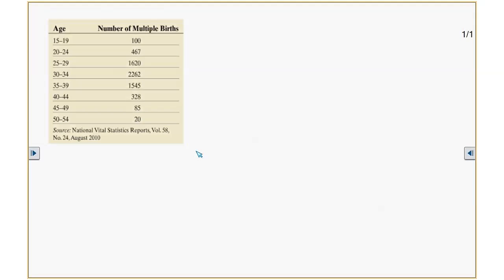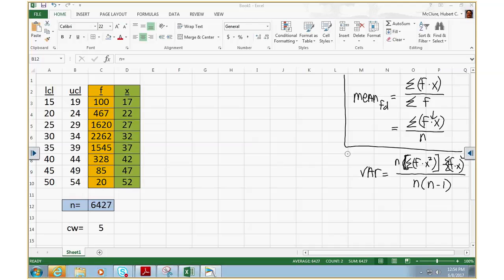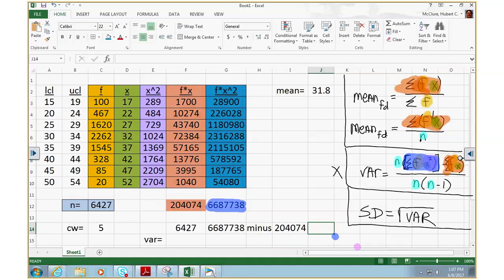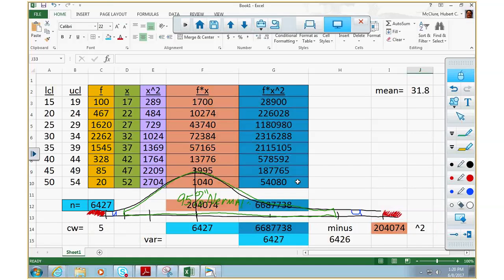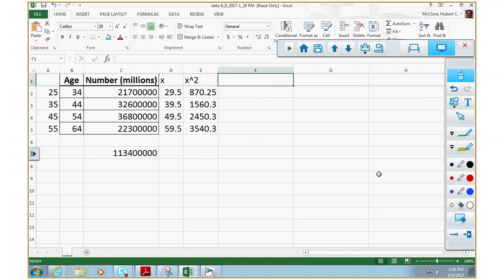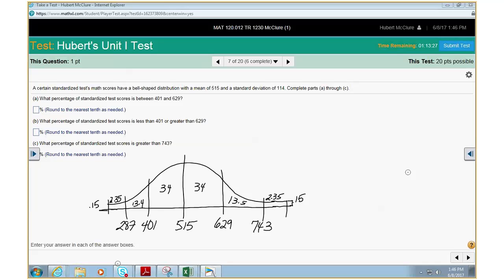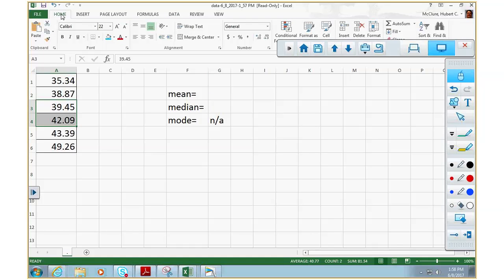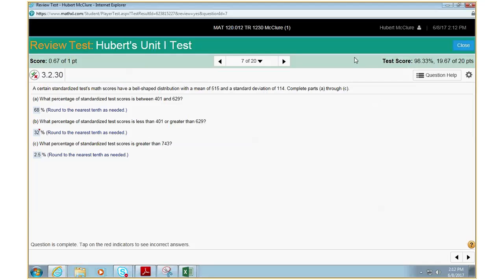Unit I test Review Thursday, June 08, 2017 12 40 13 PM